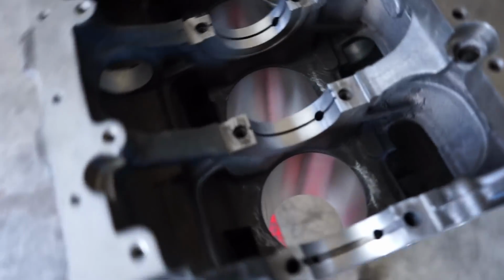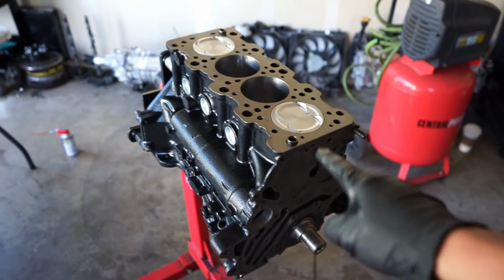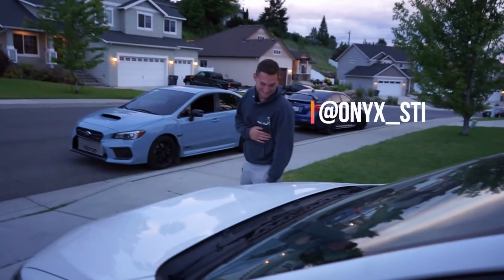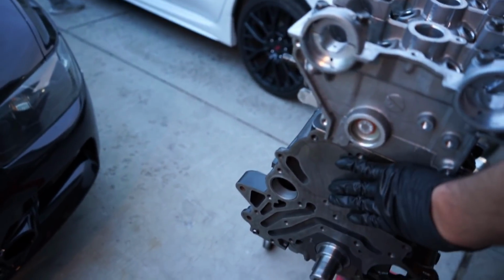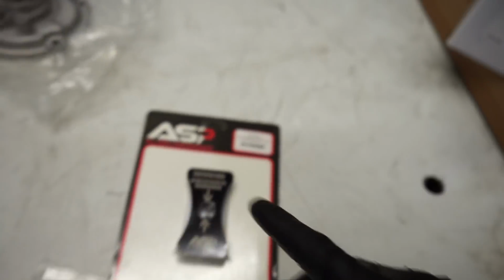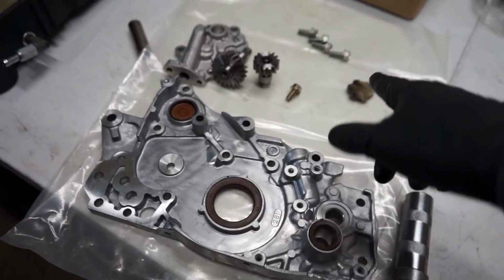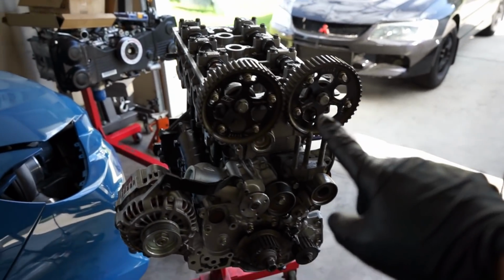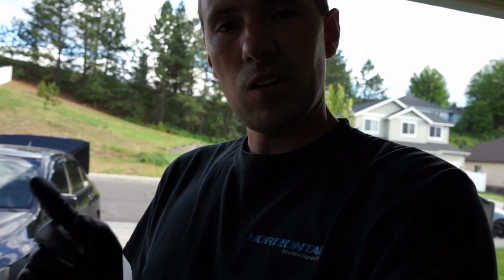800whp Evo 8 Build: Finally make some progress!!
-Outfront Motorsports
-Jrtuned
-Prime Motoring
-Torque Solutions
-IAG Performance
-Manley Performance
-AEM
-Stevetuned
-Jonny_Trans